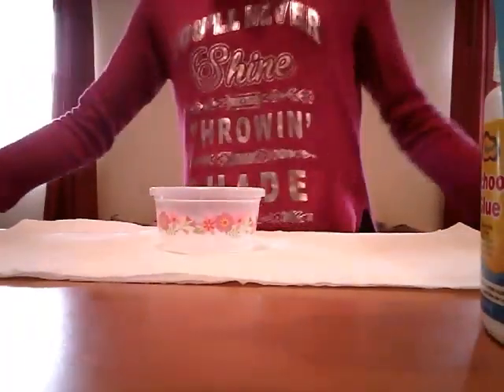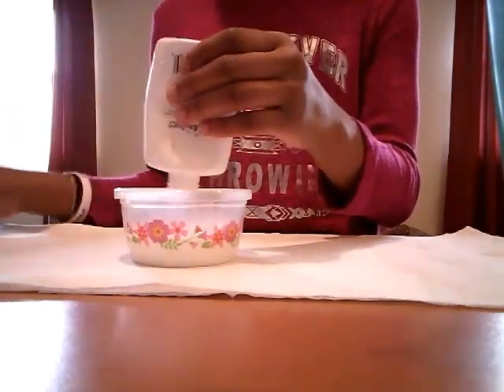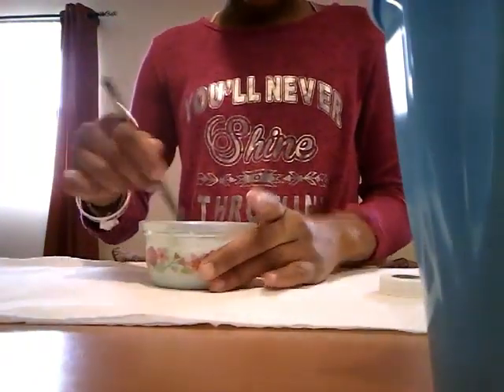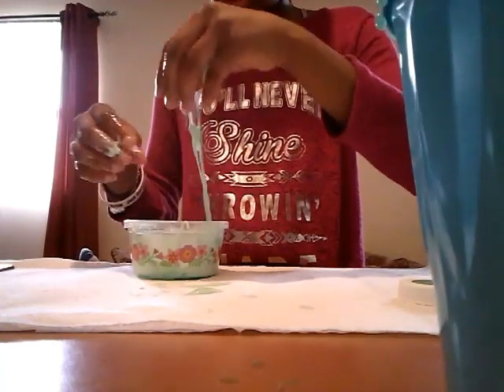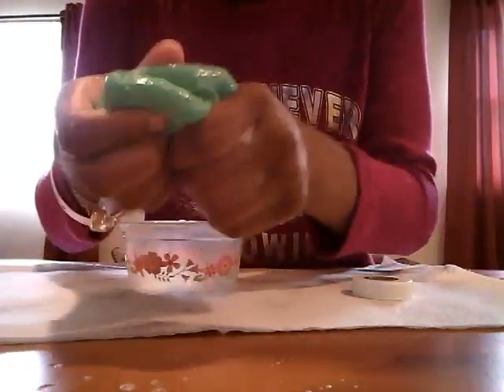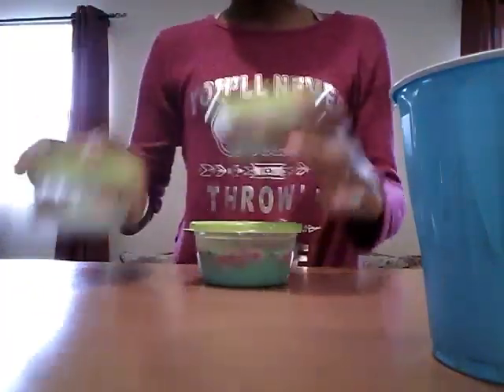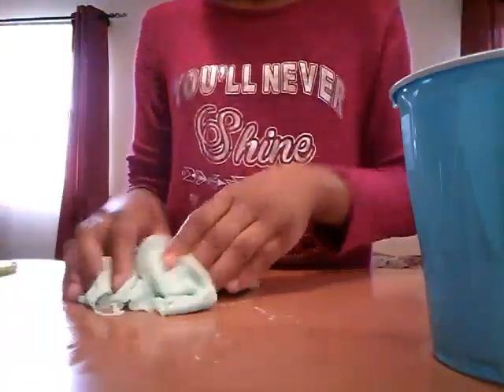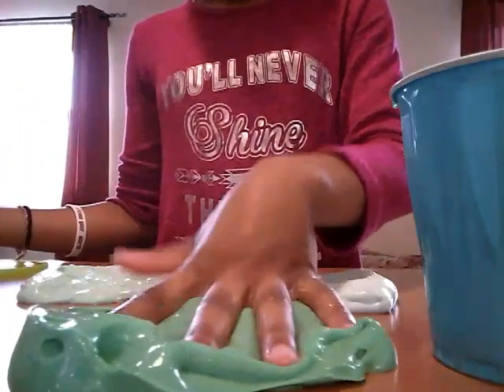How to make slime